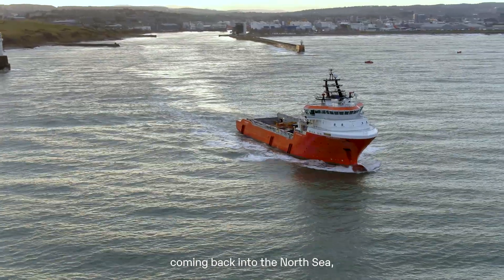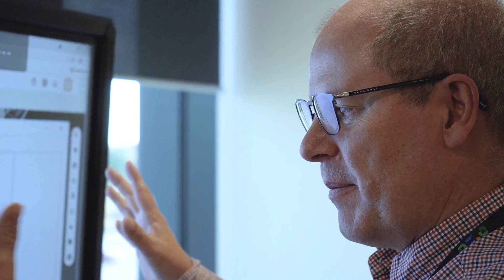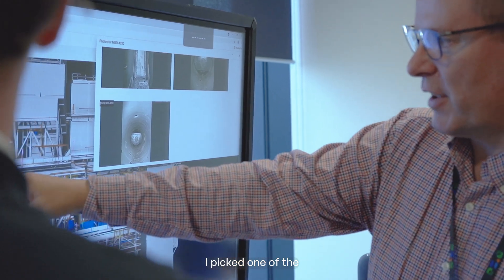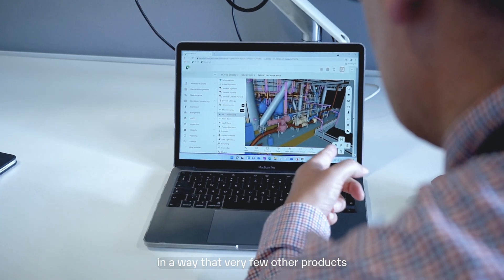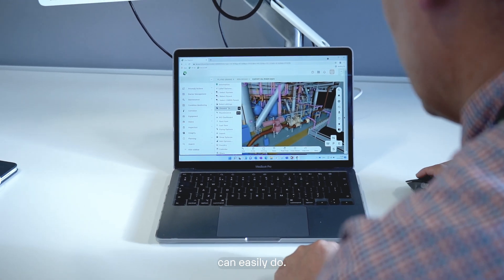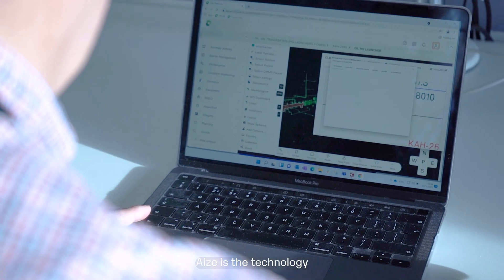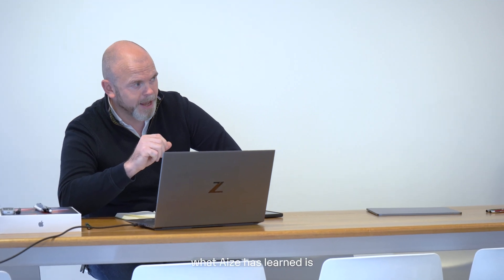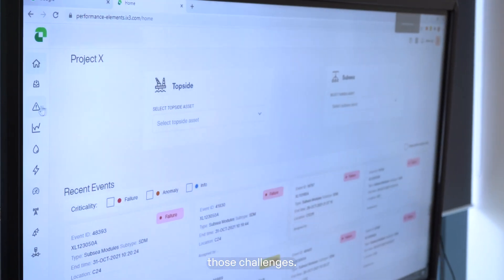Changing How People Look at Engineering Information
Andy Till knows one of the biggest challenges you have in front line operations is giving people access to the information they need to do their job. Luckily, Aize makes this easier - bringing all your data into a digital workspace.
Learn more about how Aize can help you digitalise your workflows!